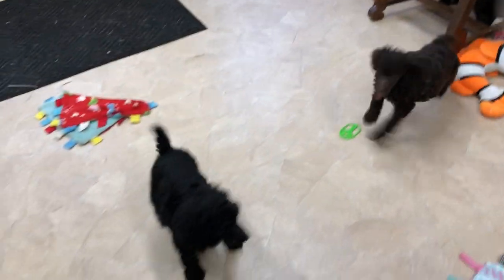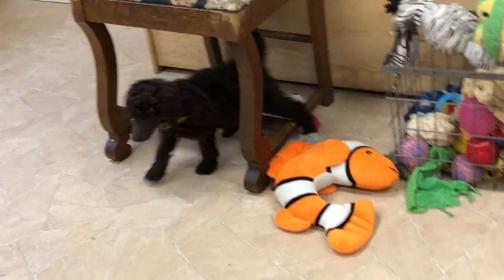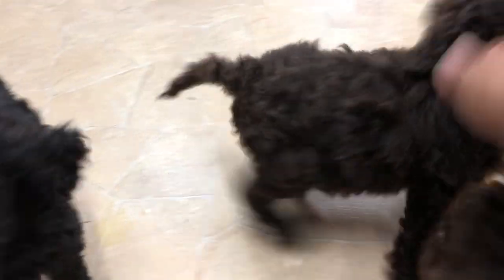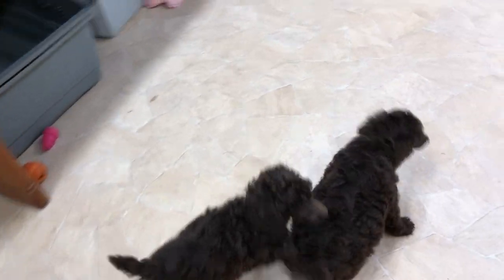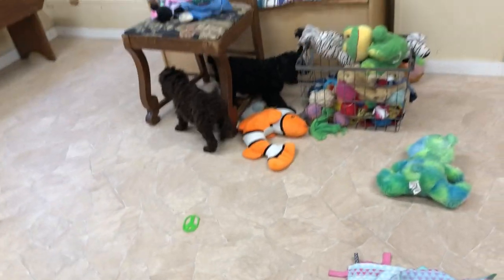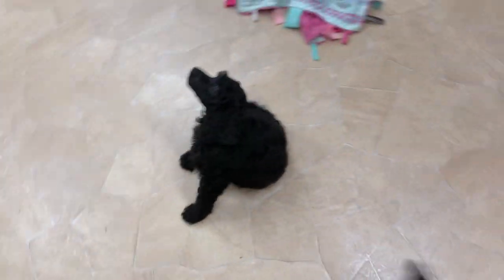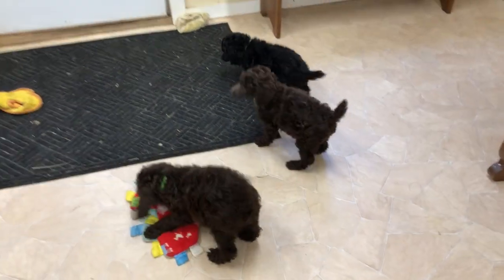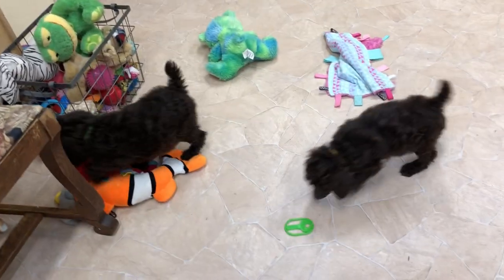Standard Poodles in Michigan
Rozey K9 Farm.  Quality standard poodle puppies.